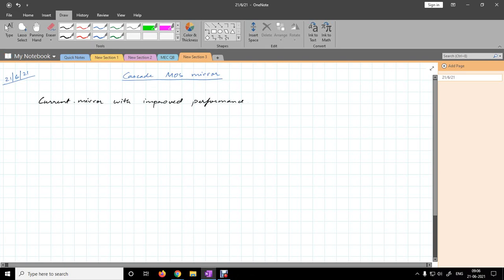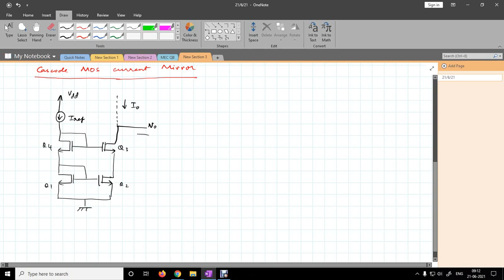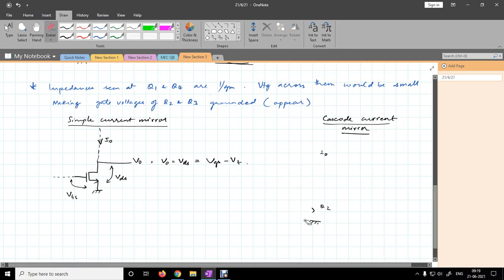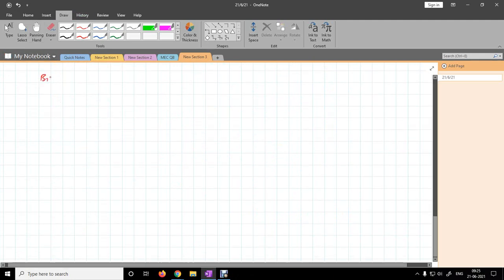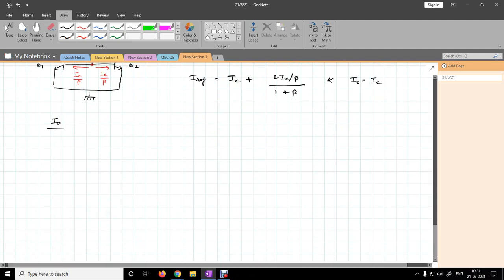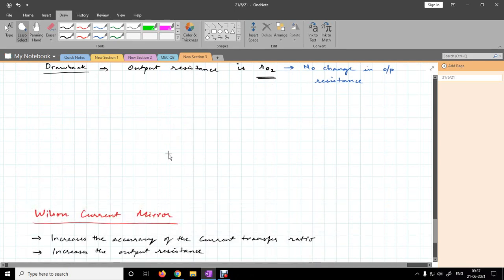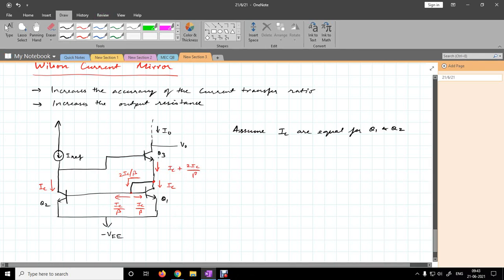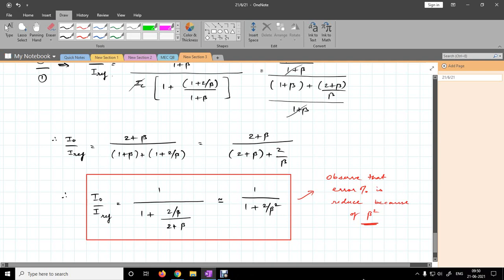M4 Cascode current 1